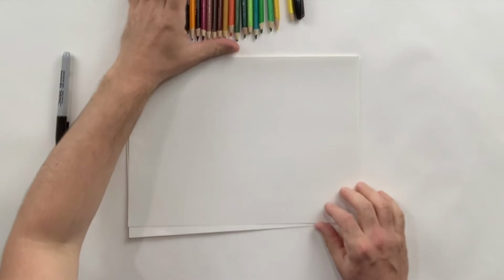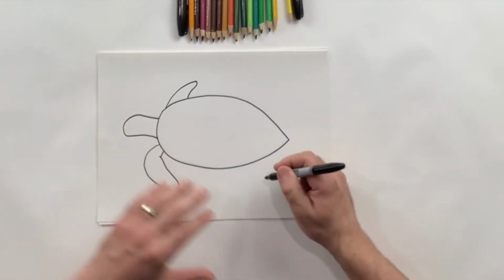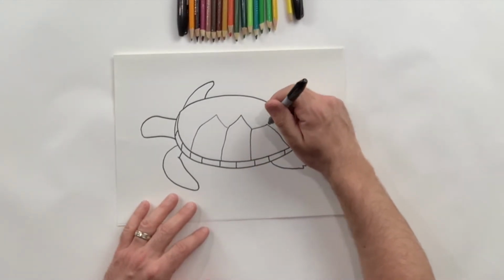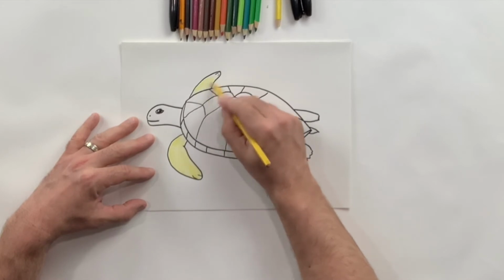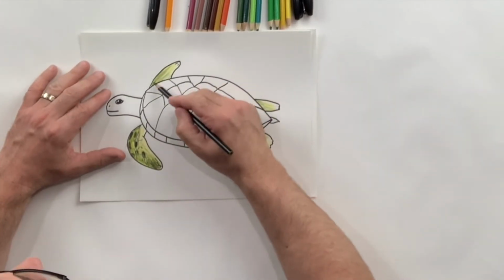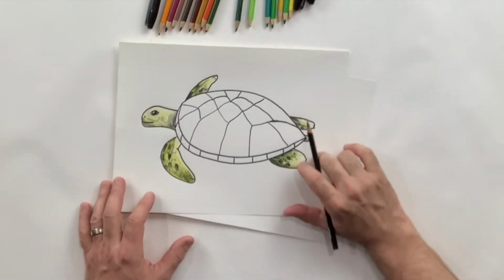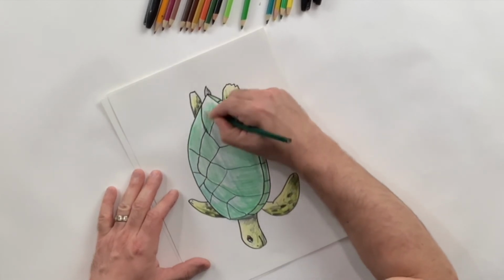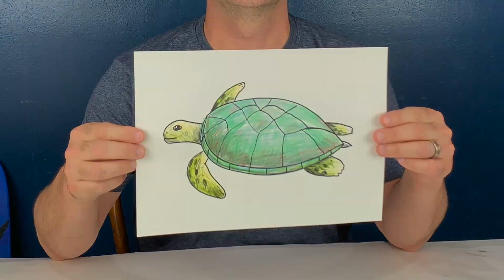Sea Turtle Drawing Ages 9+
Learn how to draw a Sea Turtle. Ages 9 and older will benefit the most from this drawing lesson.
Supplies:
White paper
Pencil
Colored Pencils